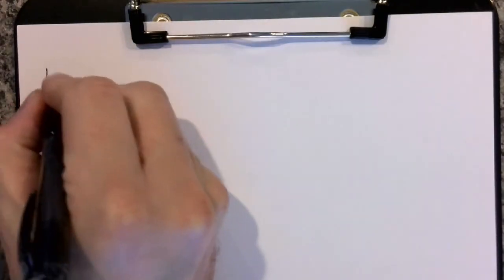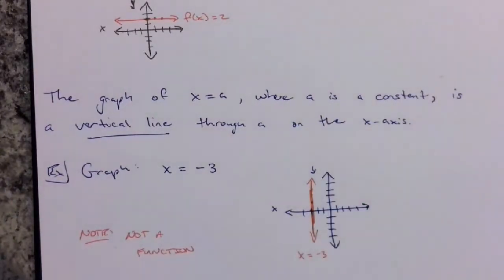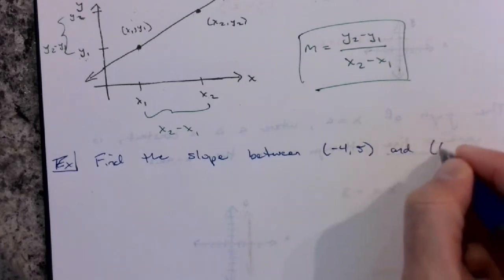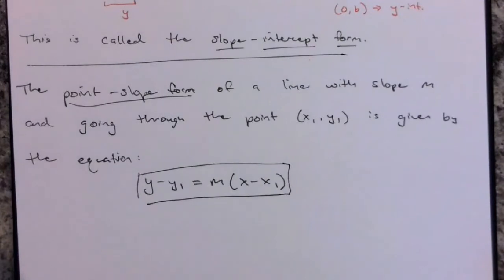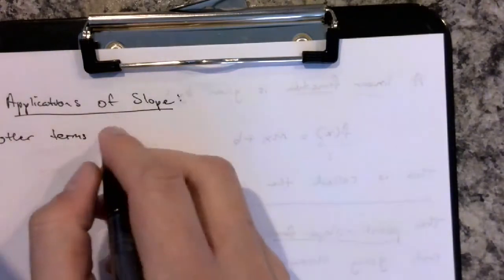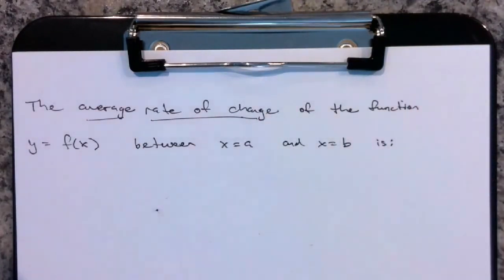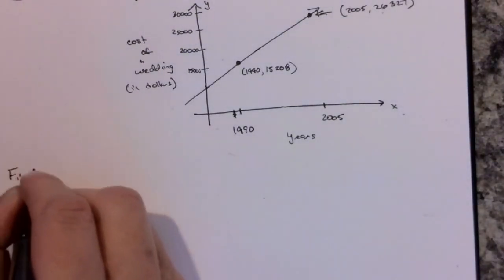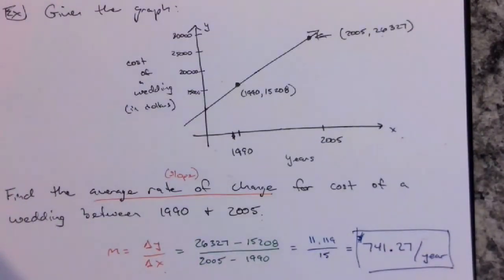Linear Functions, Slope, and Avg. Rate of Change